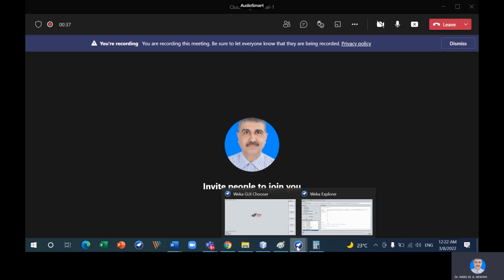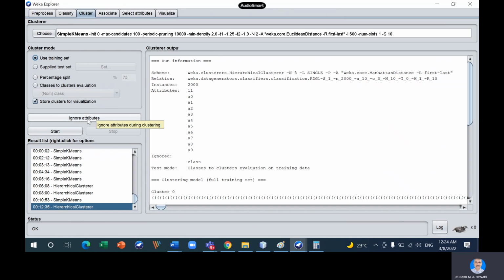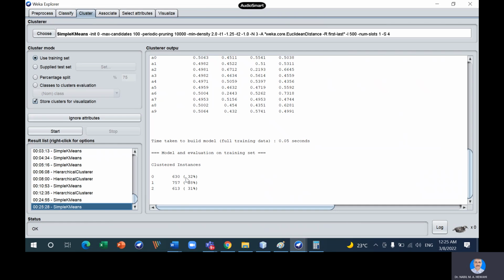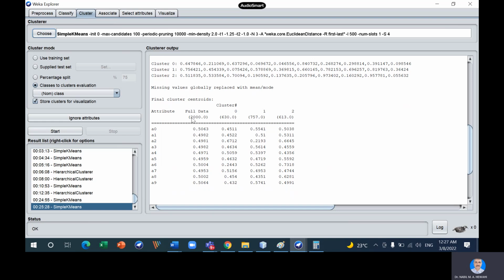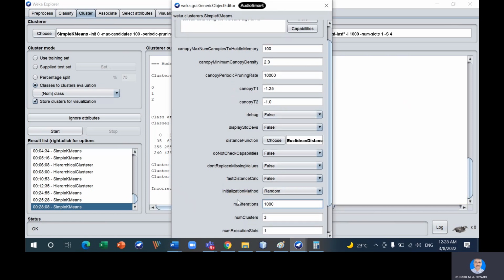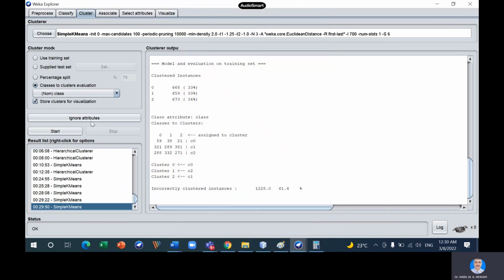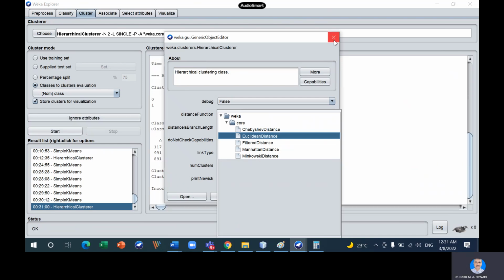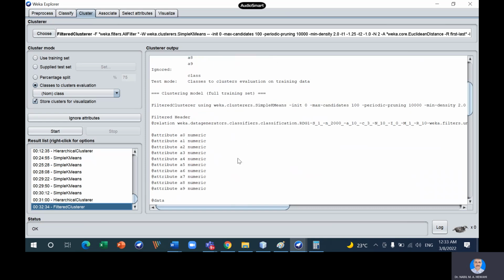Clustering K Means using Weka